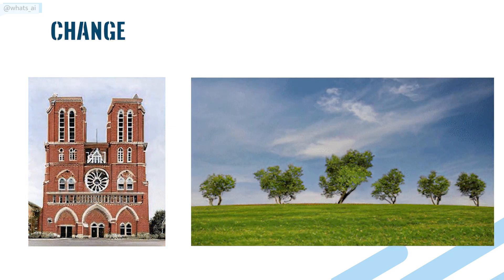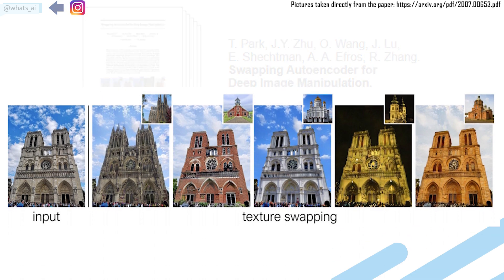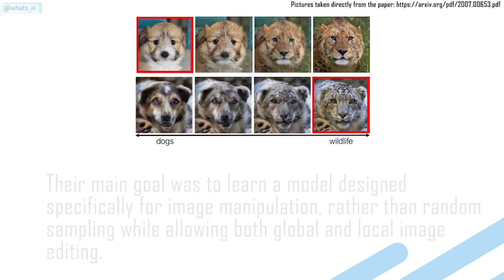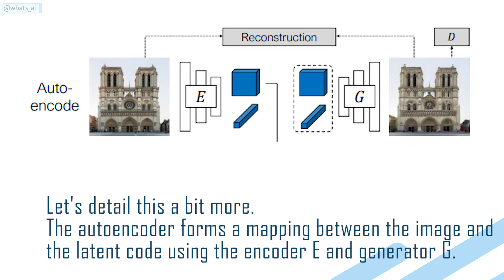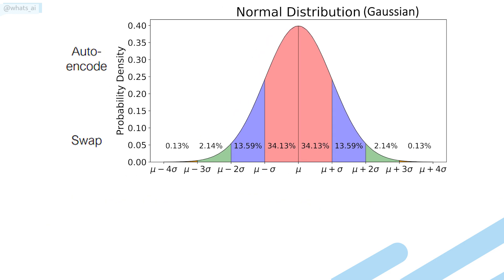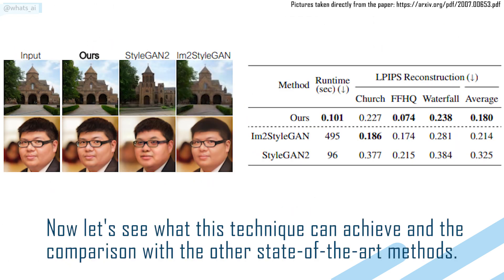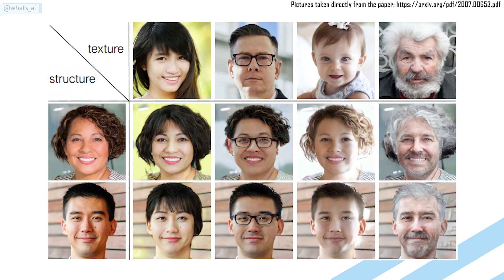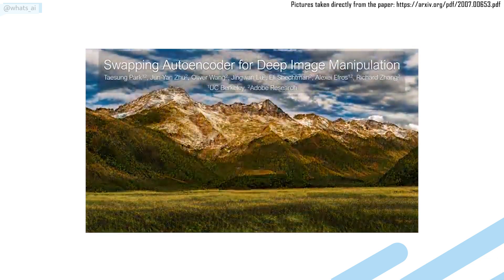Style Transfer Better Than GANs! Swapping Autoencoder Explained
This week my interest was directed towards the Swapping Autoencoder. Ask any questions or remarks you have in the comments, I will gladly answer to everything!